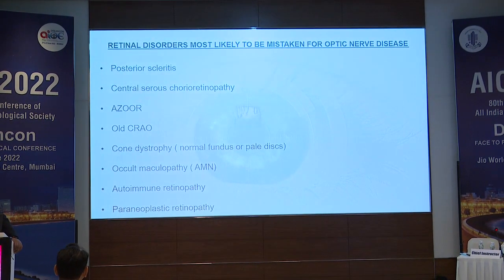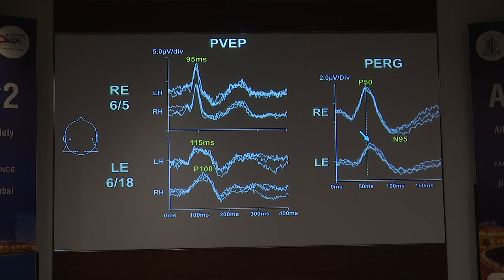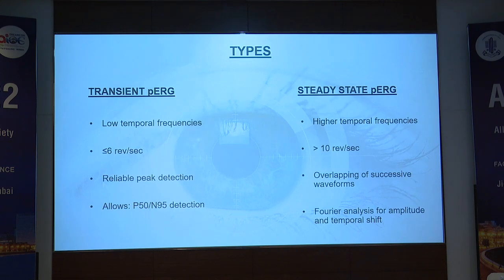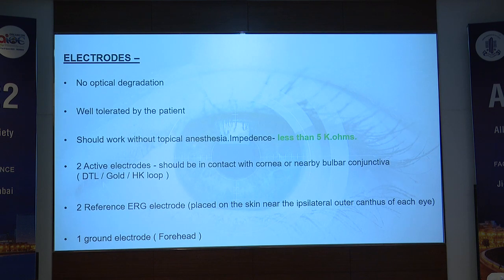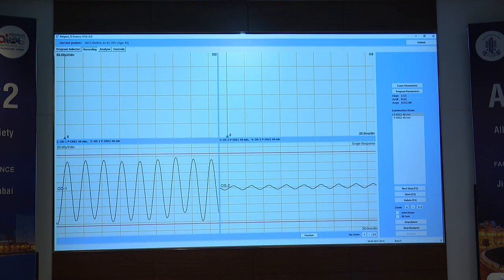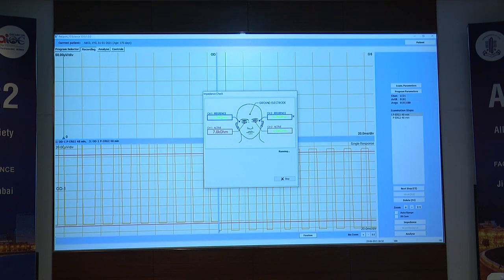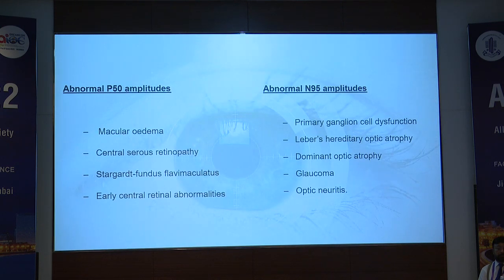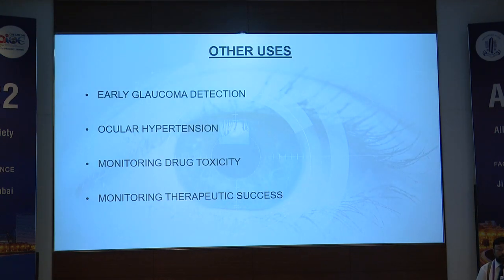AIOC2022 GP17 topic Dr BIBHUTI B KASHYAP Pattern ERG